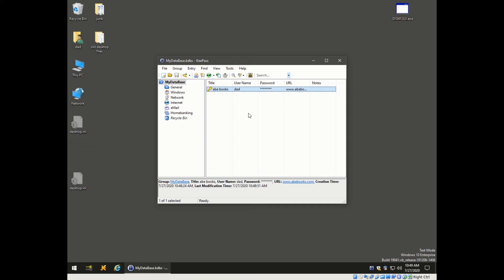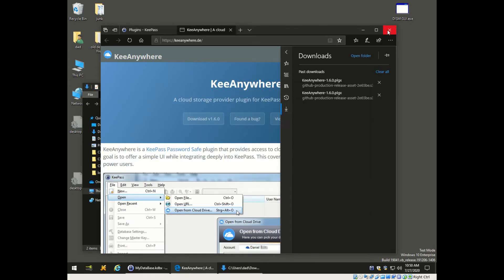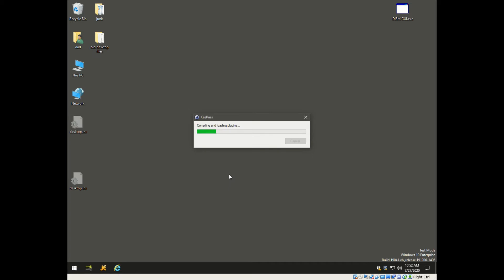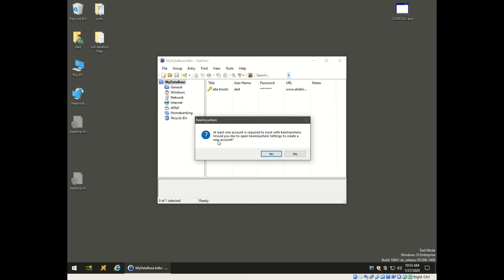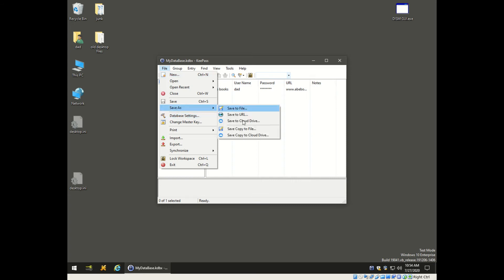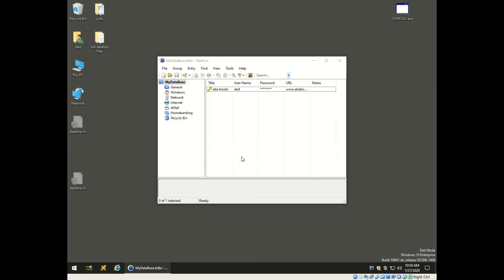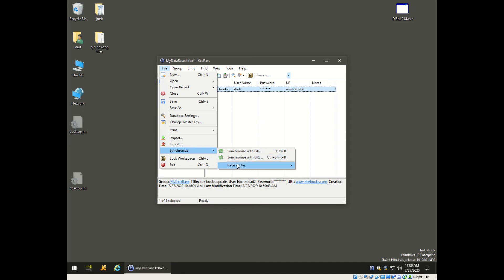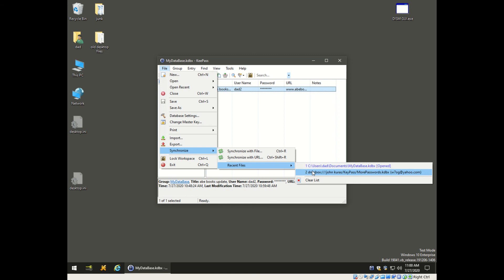How to synchronize KeePass to Dropbox on Windows 10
KeePass2 is an Open Source application available on Apple, Android, Windows, Linux, and other operating systems. It is used to maintain a user's list of passwords for the various accounts, systems, and web sites that he or she uses. In addition to saving passwords, it also has the ability to generate very secure random passwords. KeePass can synchronize its database to cloud based storage (such as dropbox), giving the user the ability to easily keep password changes up to date on multiple internet connected devices.